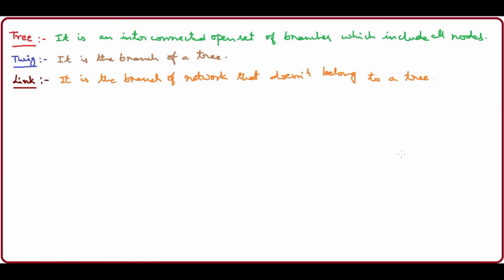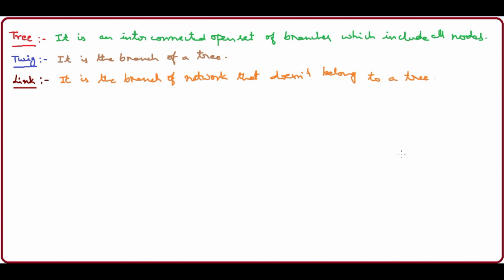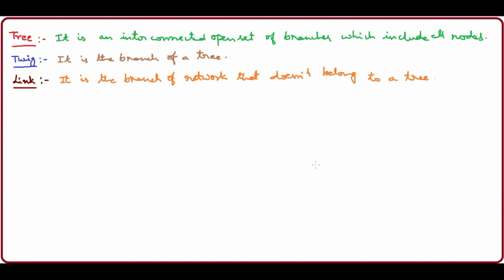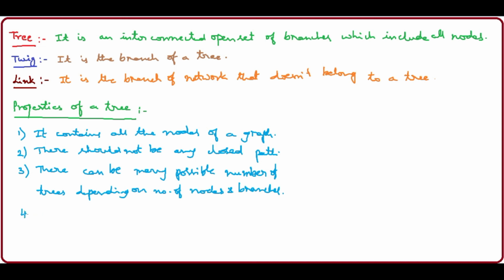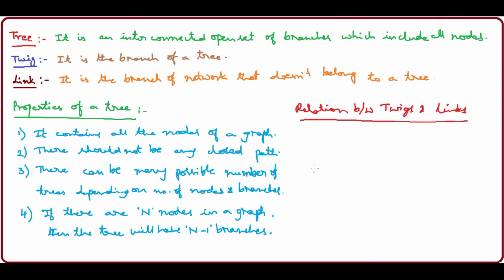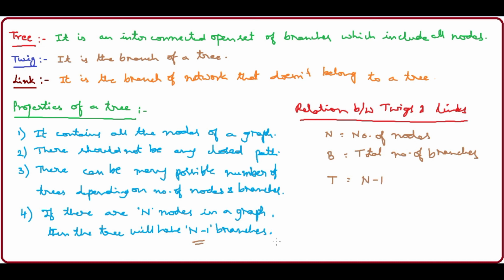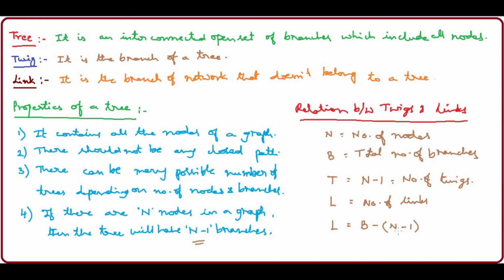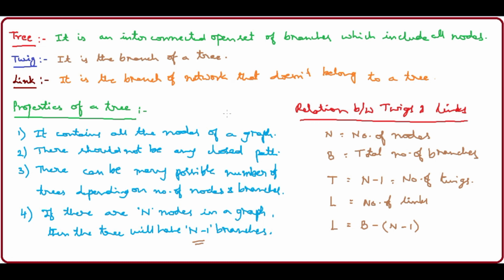Tree, Twigs and Links - Properties and Relations